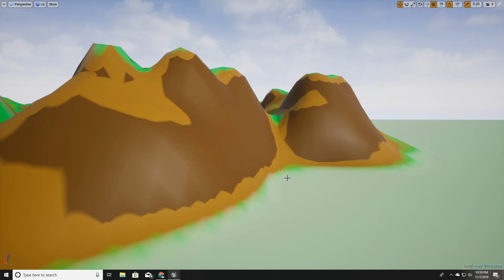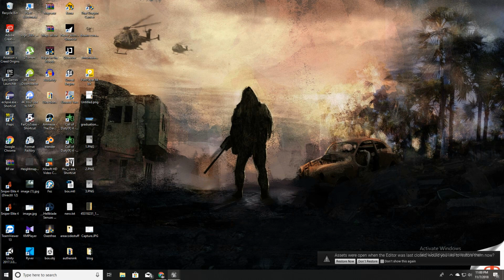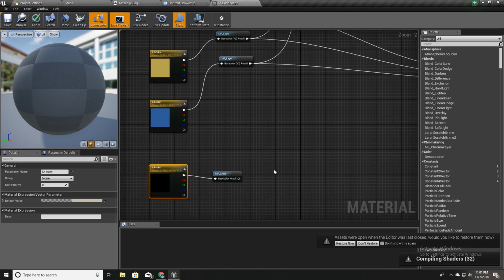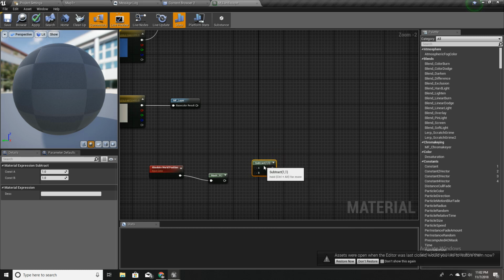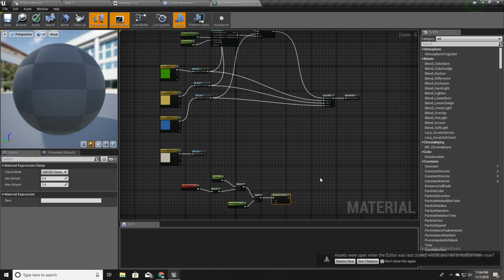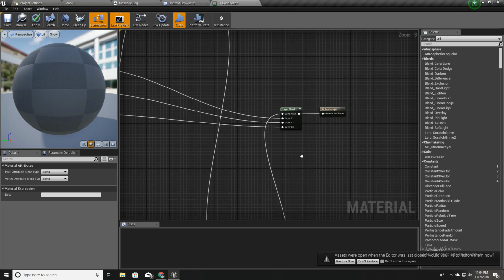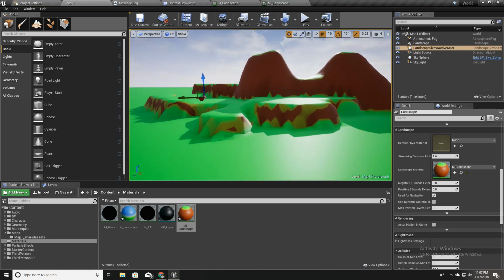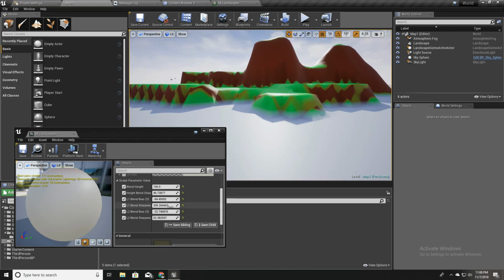Unreal Height based material layer blending - UE4 Open World Tutorials #7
This is part 7 of the tutorial series I am doing on how to create an open world game with unreal engine.

In this episode, i'll explain how to blend 2 landscape material layers based on the height. This will be connected with the slope based layer blending material we already created in the previous episode. As the final result, we would have automatic landscape layer blending based on height and slope.